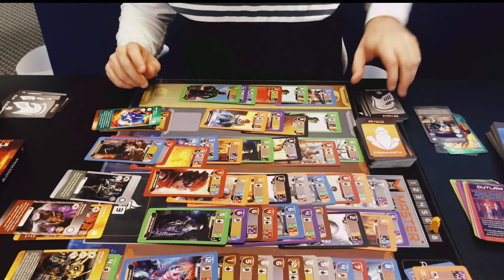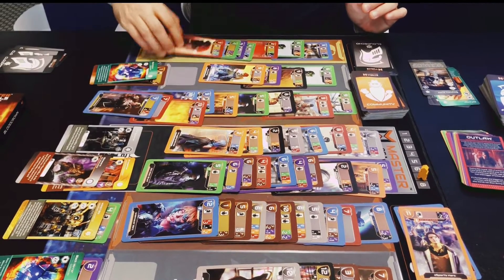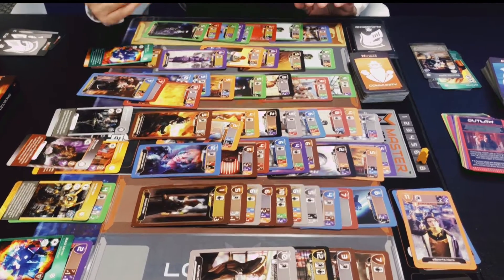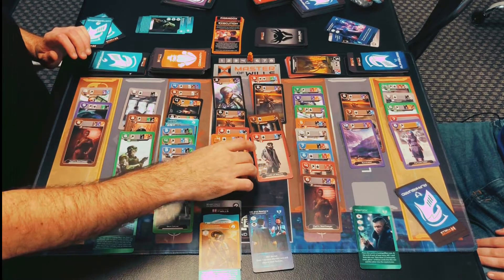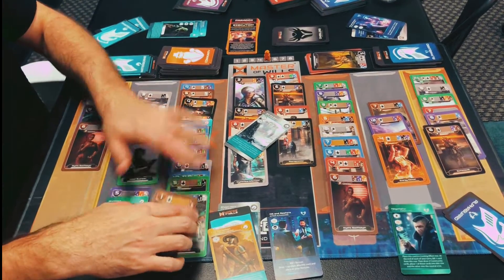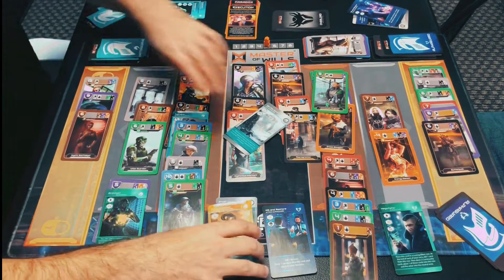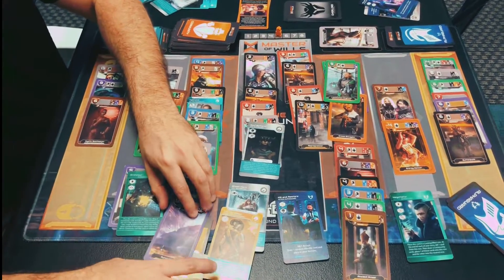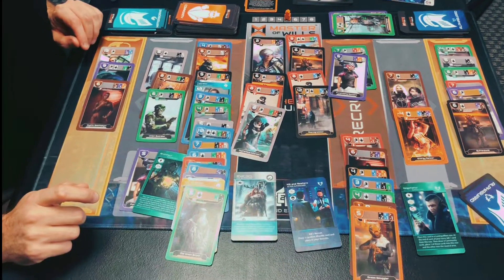Cloudecho and Waterborne Card Combos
00:08 Cloudecho: W1NST0N and Black Mirror Combine
01:23 Waterborne: Soul Gatherer combined with Njal the Giant (Overlord influence)

Purchase the Master of Wills board game through our website!